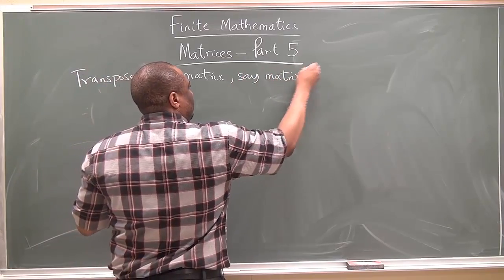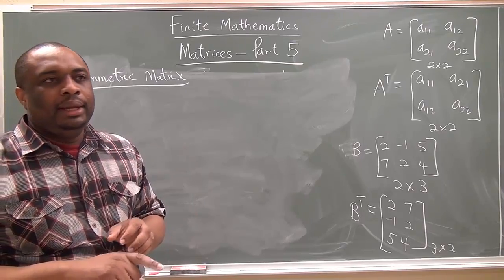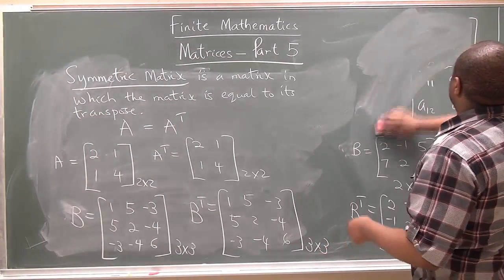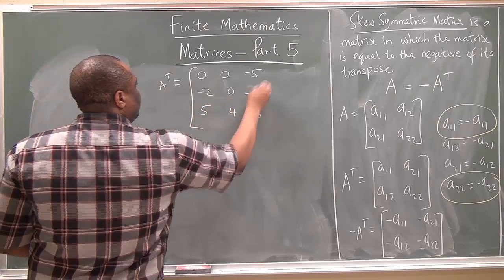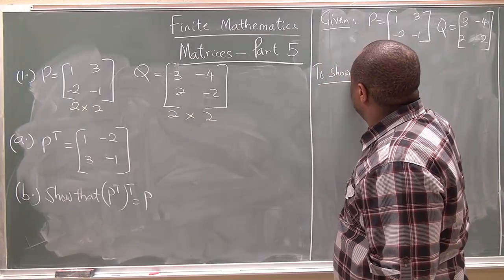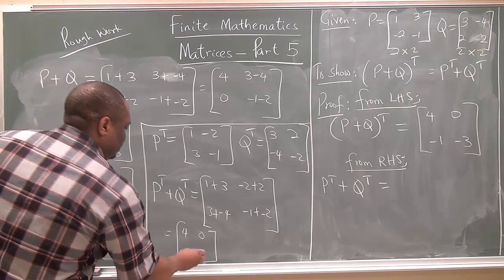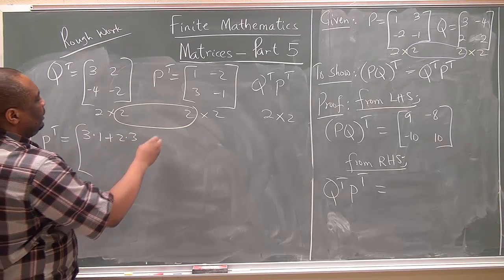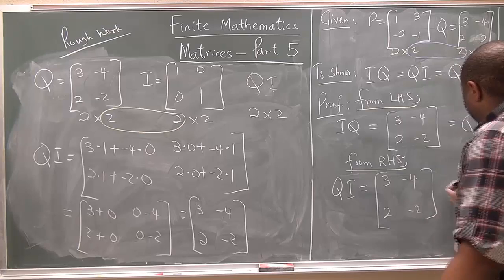Matrices - Part 5: Transpose; Symmetric, and Skew Symmetric Matrices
In this video, the concept of the transpose of a matrix; symmetric, and skew symmetric matrices are thoroughly explained. Several examples and questions were given and solved respectively.